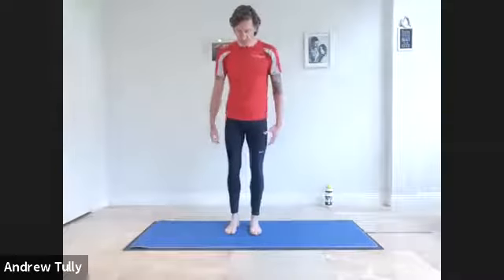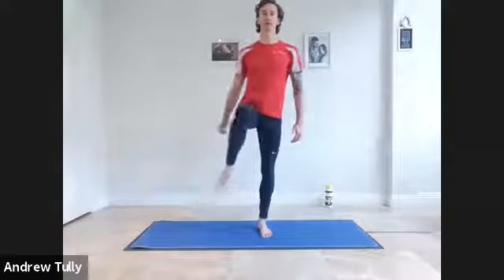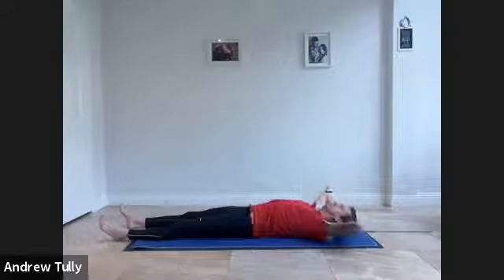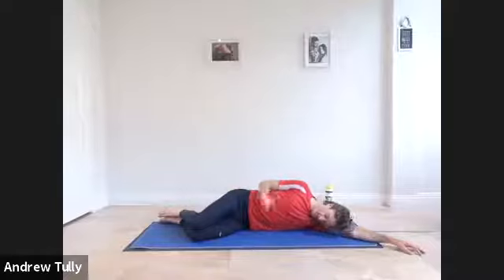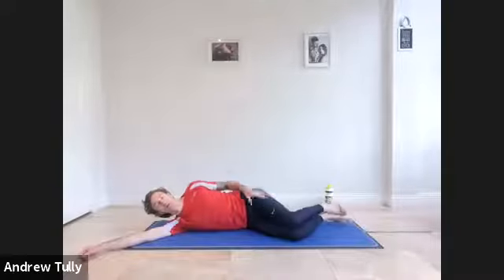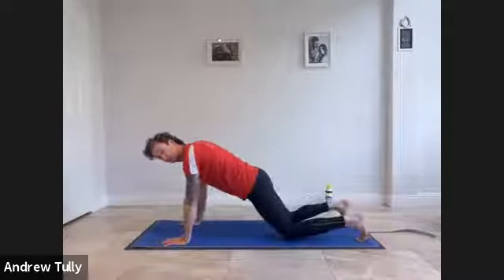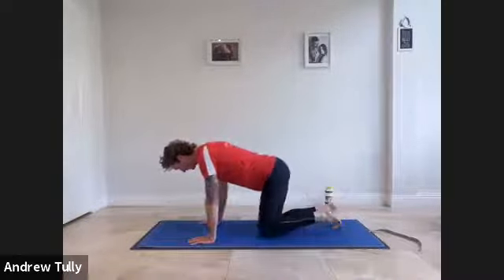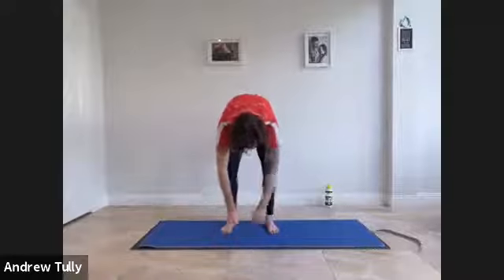Mixed Level Online Pilates Class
This is an online mat pilates class, it is a mixed level class where you will be given different options throughout the class based on how you wish to exercise.